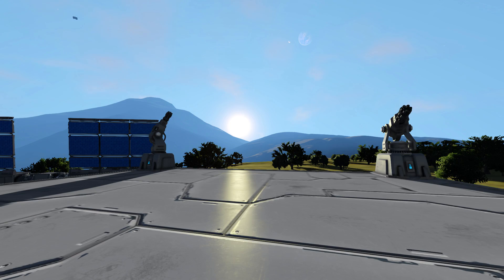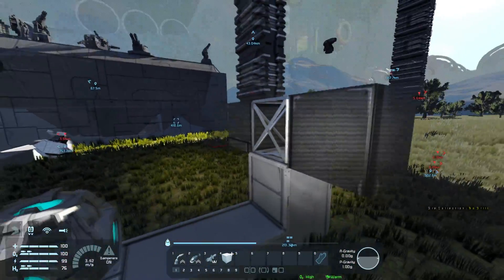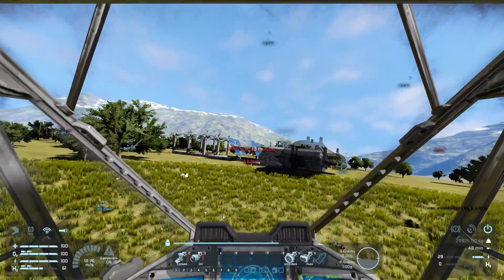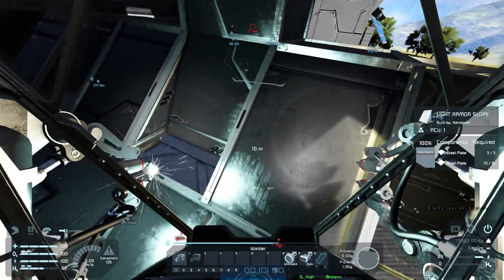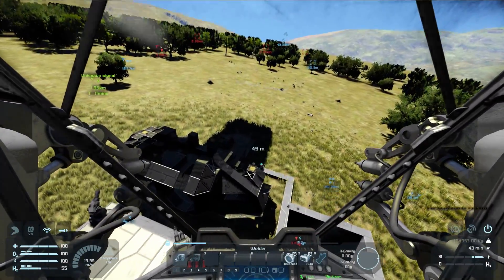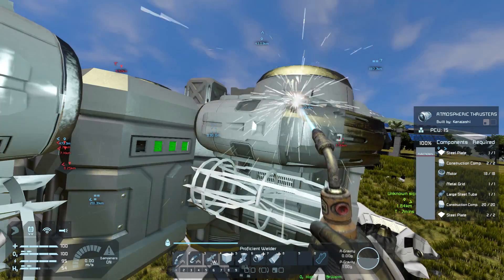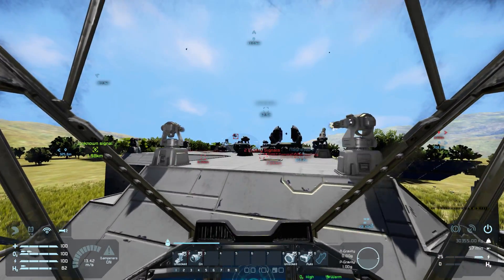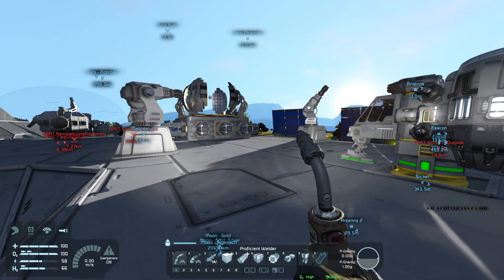Space Engineers - S1E21 'Nanite Factory Activated'